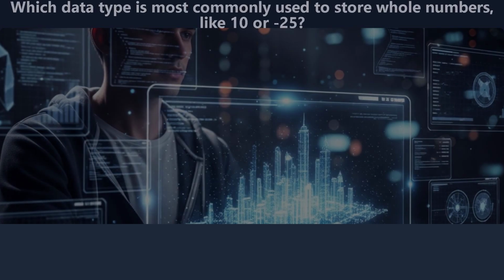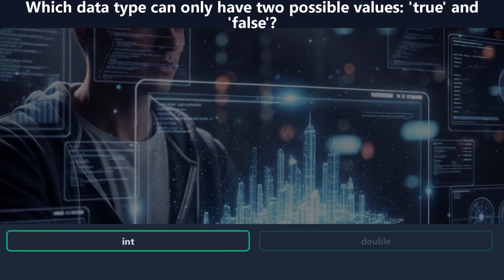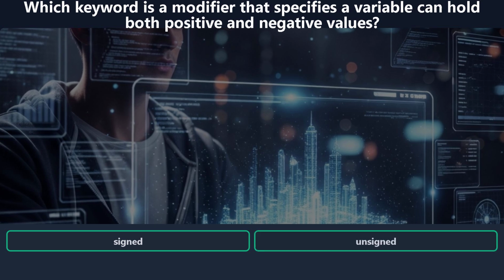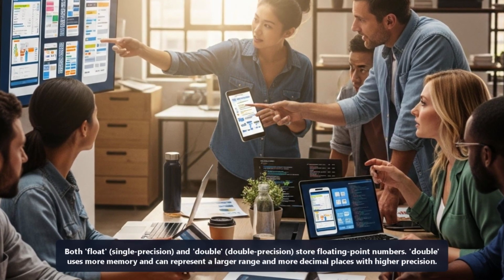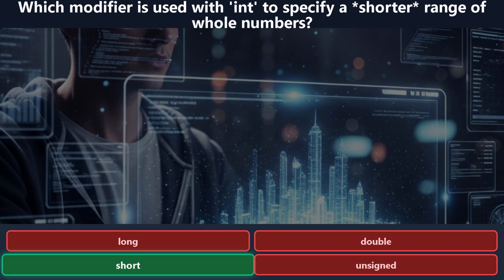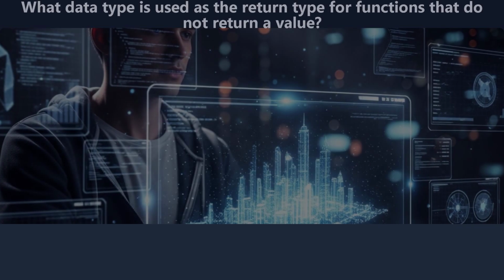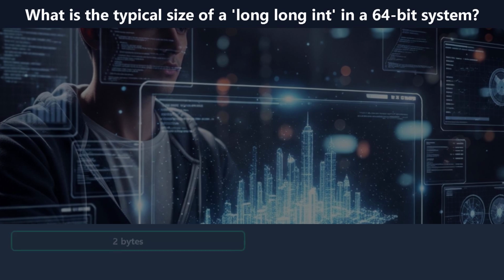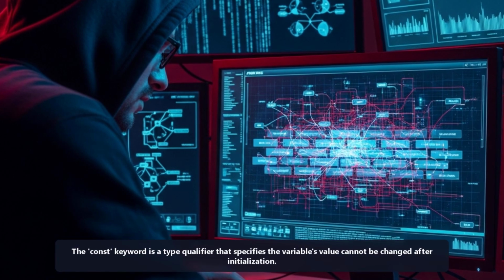Do You REALLY Understand C++ Data Types? (Deep Dive Quiz)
Test your C++ knowledge with this 20-question multiple-choice quiz all about C++ data types! 🖥️💡 Challenge yourself and see how well you know the basics of C++ programming, from primitive types to more advanced type concepts.

Share your score in the comments and challenge your friends!

✅ What’s inside:

20 multiple-choice questions

Covers int, float, double, char, bool, and more